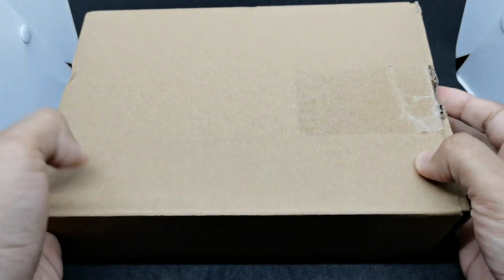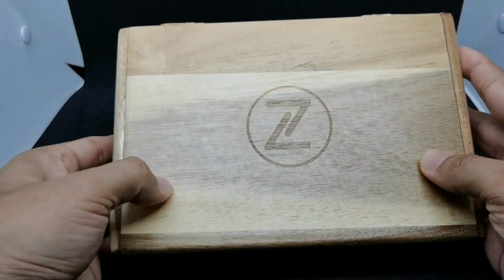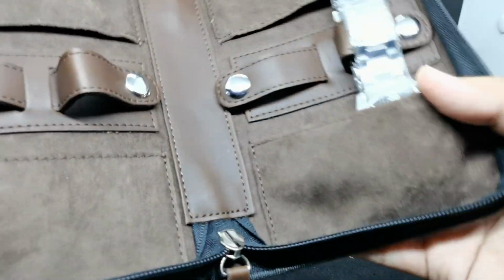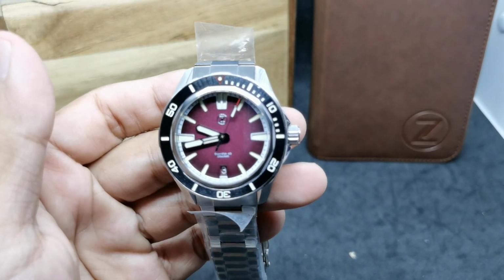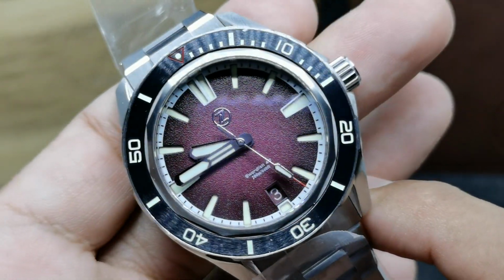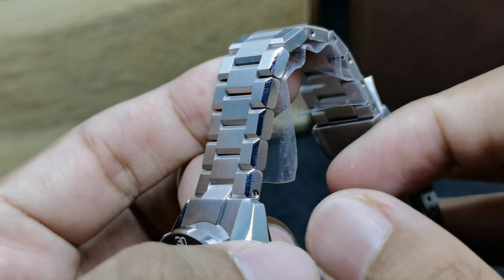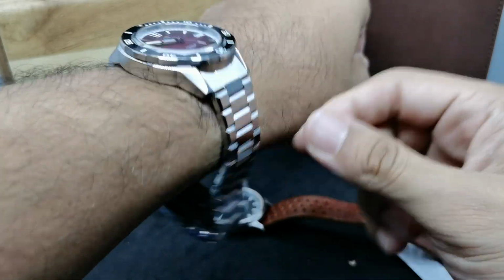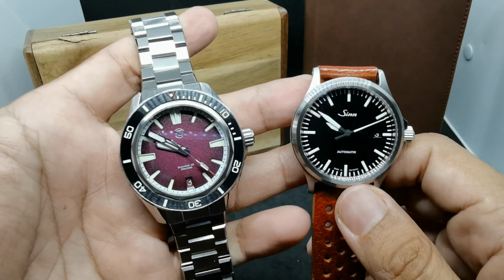My 1st ever Zelos unboxing, but which one? 😎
Hello guys.
So this is my 1st ever Zelos unboxing, and I'm pretty excited!